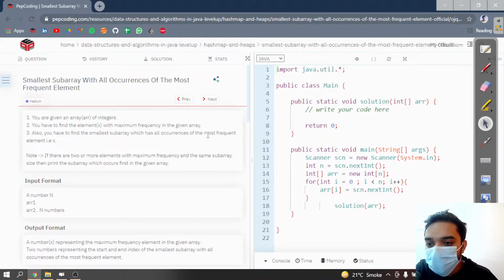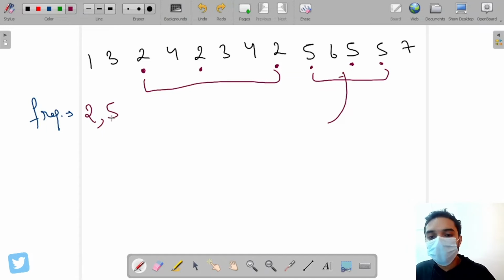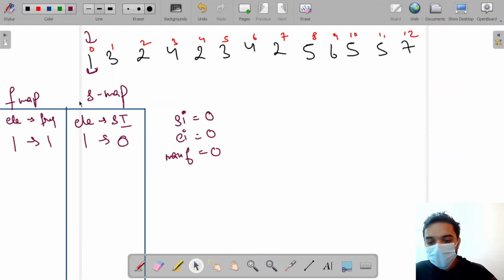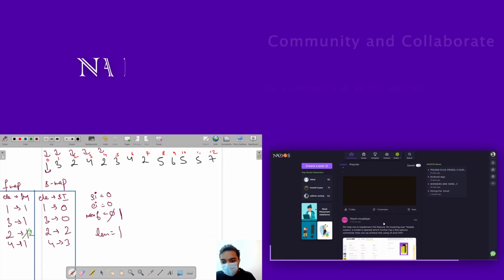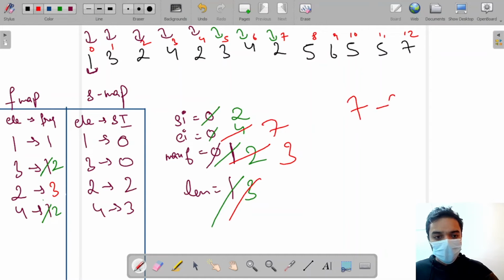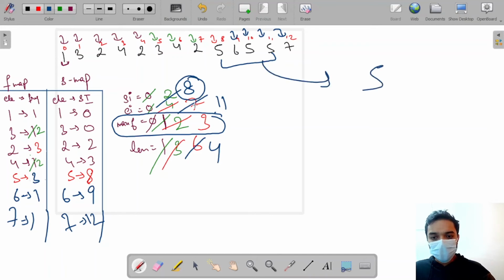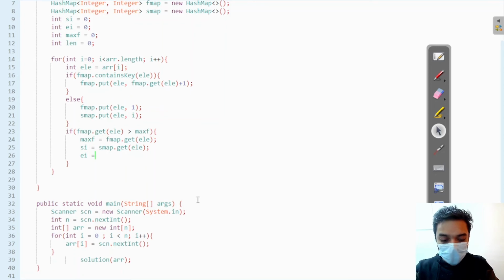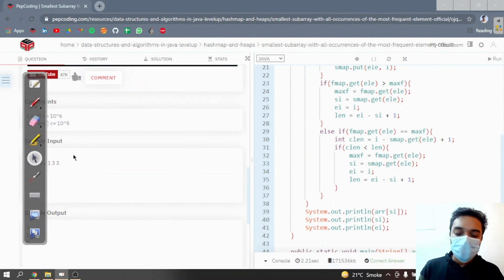Smallest Subarray With All Occurrences Of Most Freq Element | HashMap, Heap | Eng | Java | Video_39